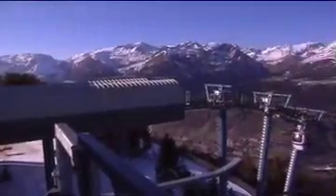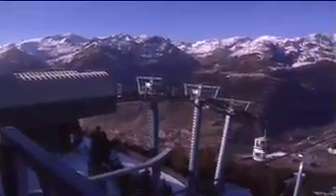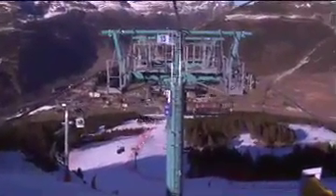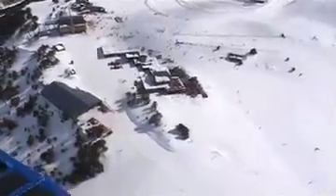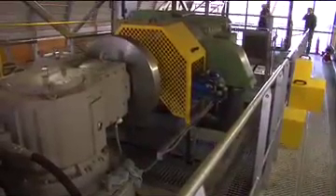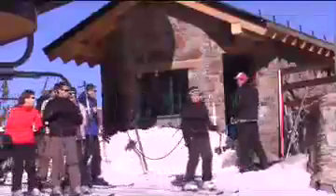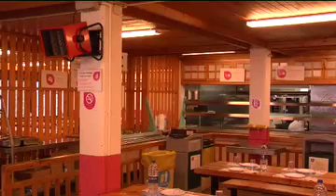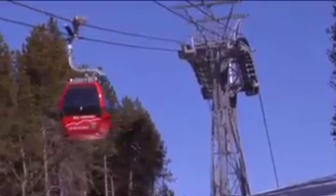Greener Snowsports - Advice for Lift Operators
Find out how to operate ski lifts in the most sustainable way...